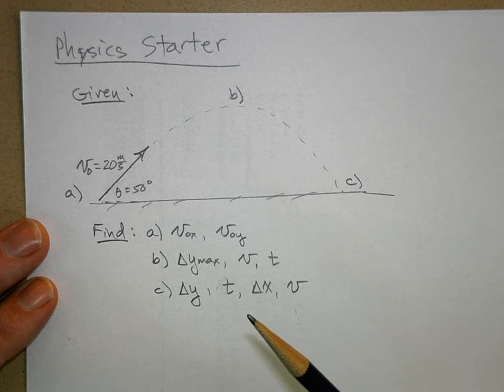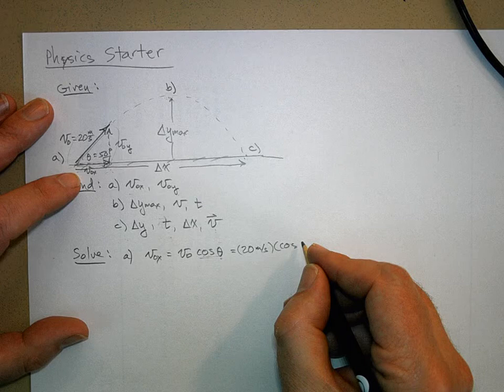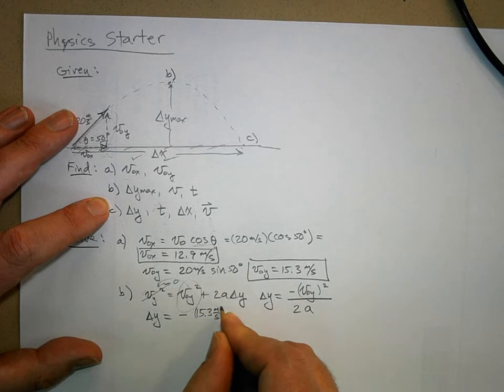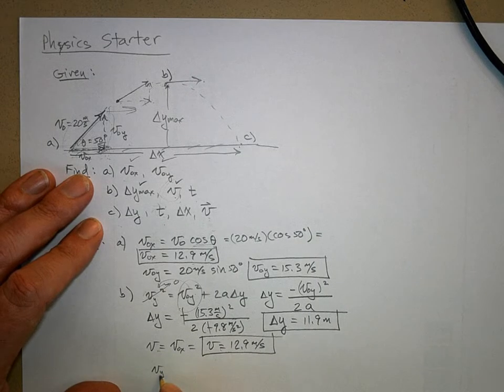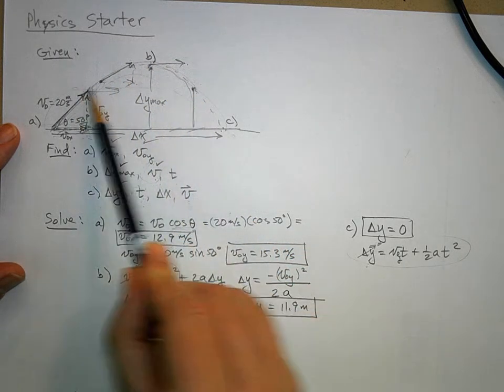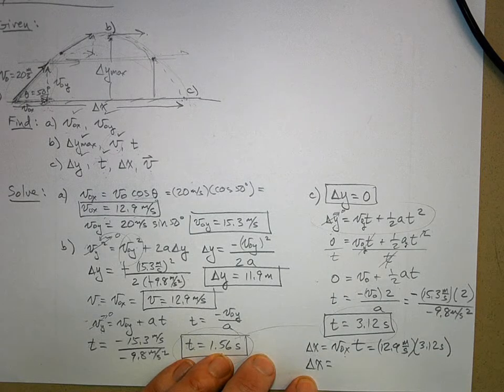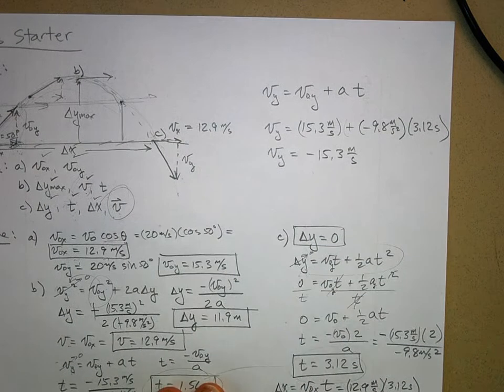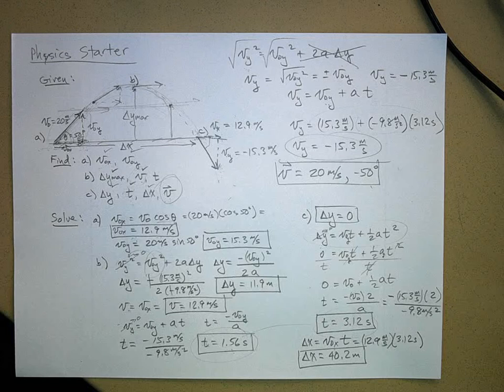PHY U5 Starter Projectile Motion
A projectile motion problem is worked.